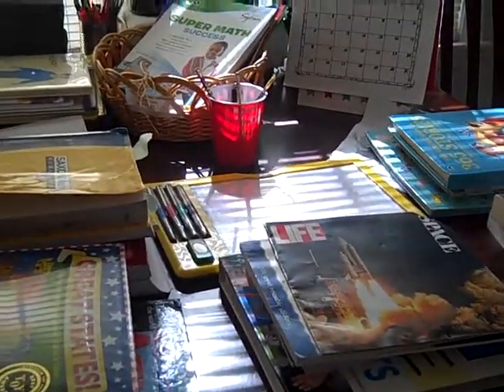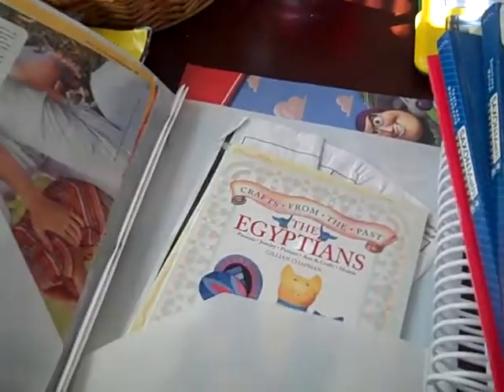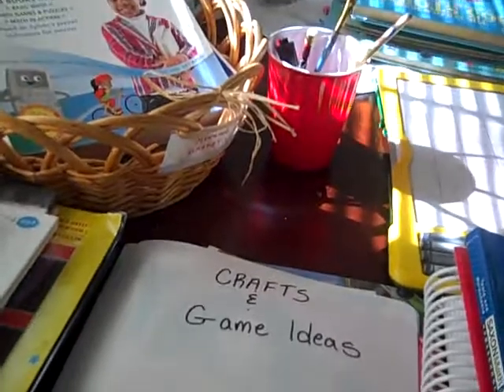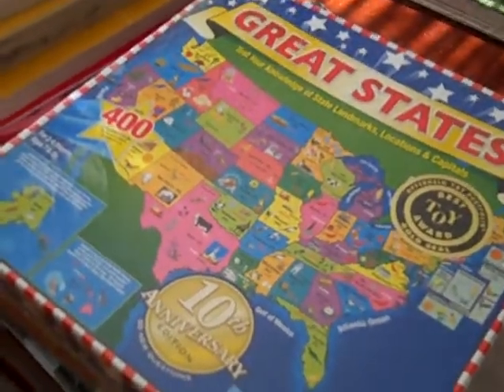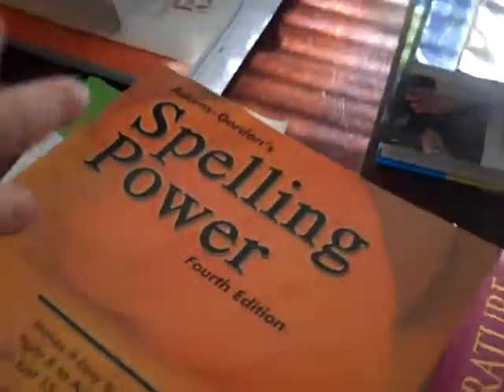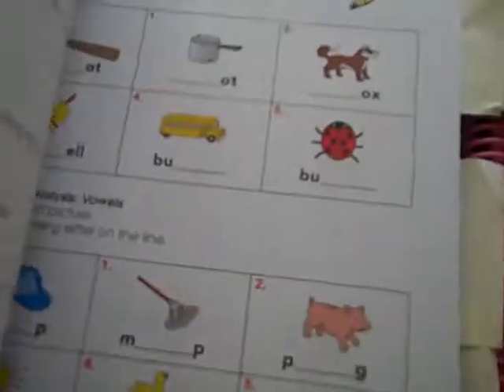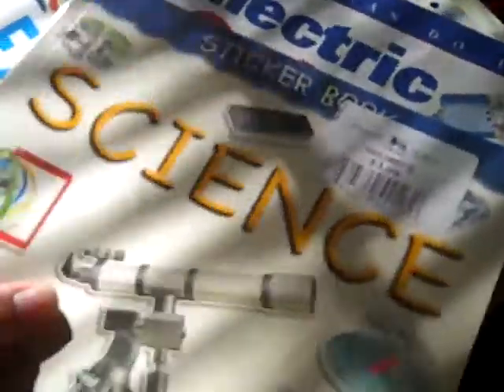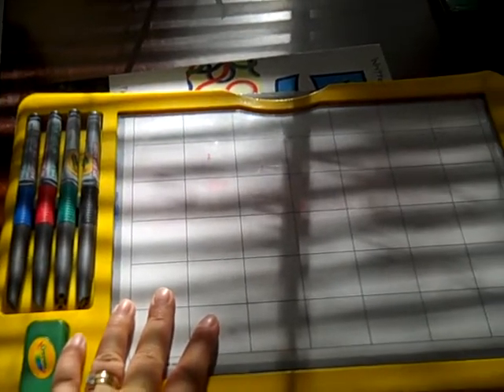Vlog Hop #3 curriculum for Mahogany Homemakers channel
just our wild curriculum this year is our learning year so i have tried not to be over zealous lol